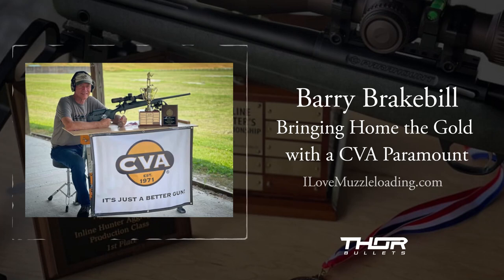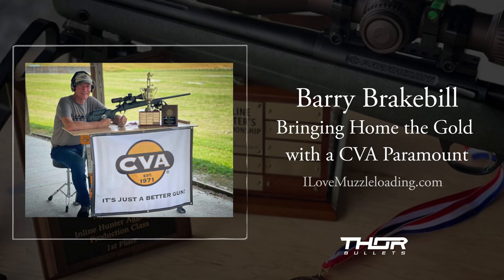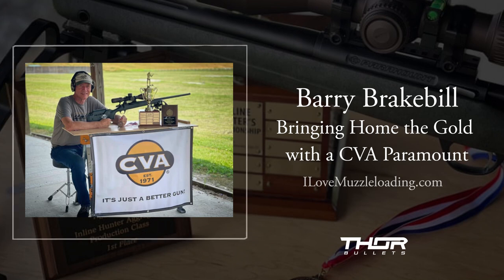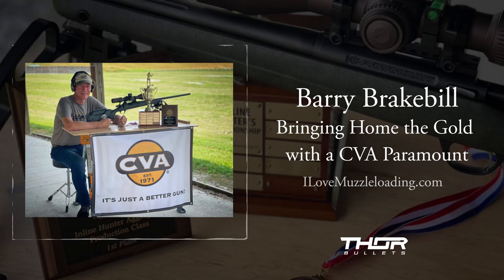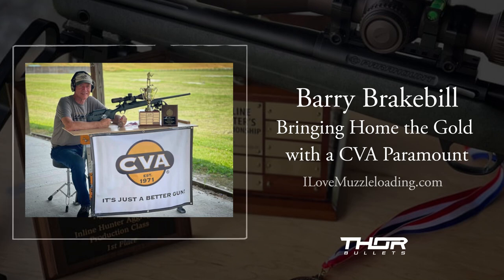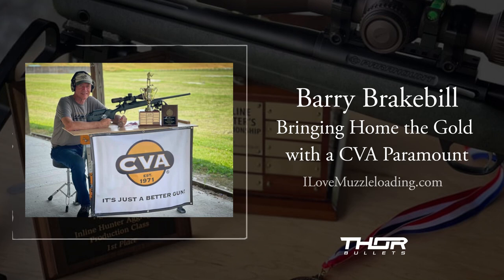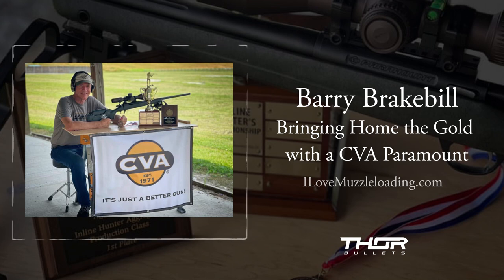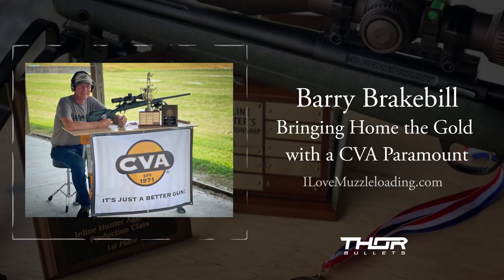Barry Brakebill - Bringing Home the Gold with a CVA Paramount .40 Caliber | Podcast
Today we're talking with Barry Brakebill, CVA's latest team member and dedicated competitive muzzleloading enthusiast. Barry has decades of experience with competition and muzzleloading, having previously worked with Thompson/Center and Knight Rifles, Barry is bringing his skills to team CVA in the 2022 season.

I ask Barry about the competition, how he dealt with Friendship Indiana’s infamous wind, and what it’s like bringing a non-custom rifle to a series of matches typically dominated by $5000+ custom guns. Even if you aren’t into modern muzzleloaders, Barry discusses some of his thoughts and practices to get the most out of any muzzleloader and be as accurate as possible